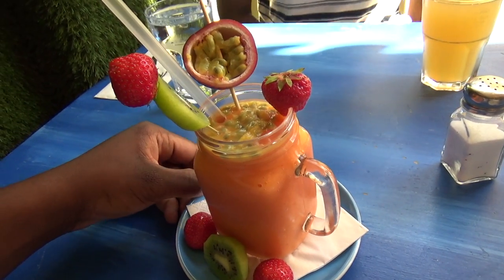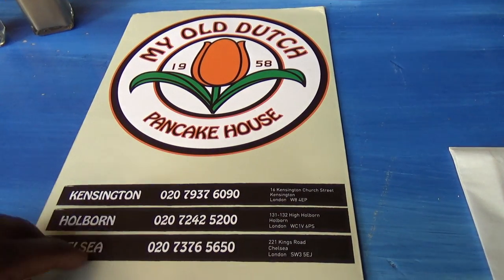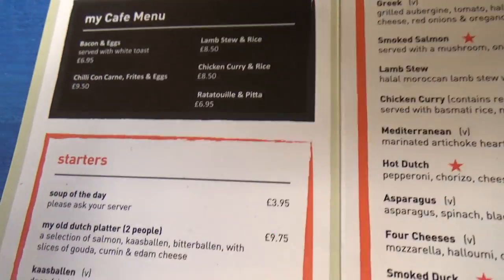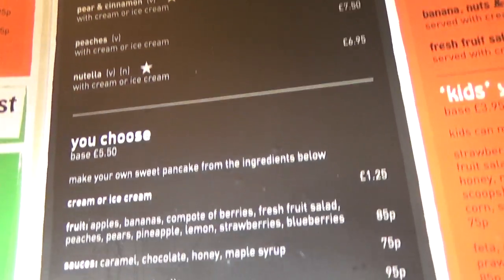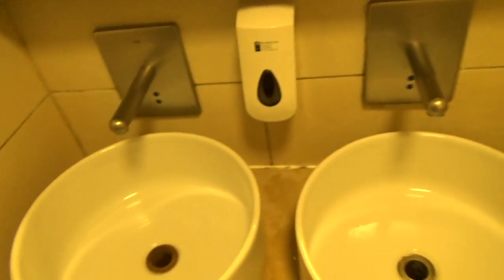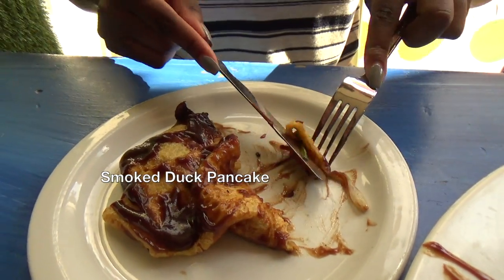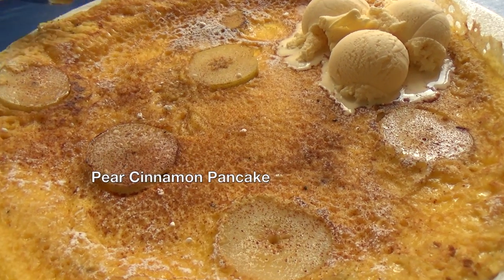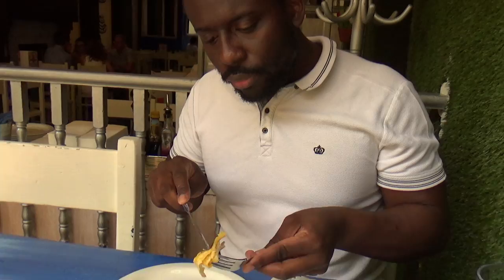My Old Dutch - Best Pancake House in London?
In this next installation I showcase My Old Dutch Pancake house and find out how they compare with the best in London. This particular review touches on their original establishment in Holborn.

We try sweet pancakes and even savoury pancakes. My old dutch comprises of a massive menu with plenty of items to choose from. They also have an elaborate menu for desserts.

Music